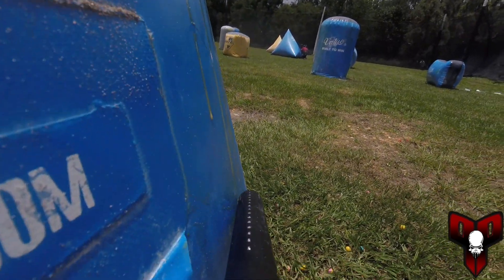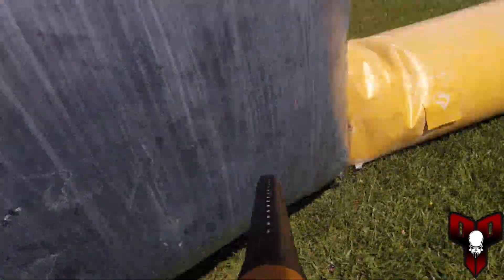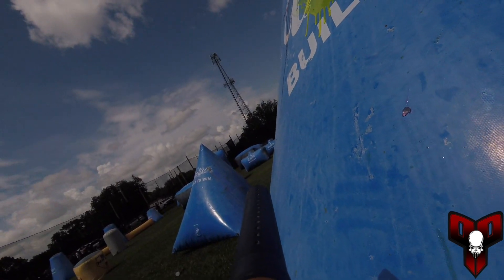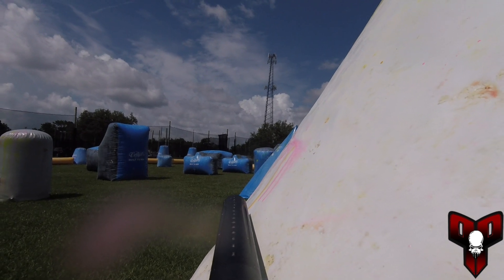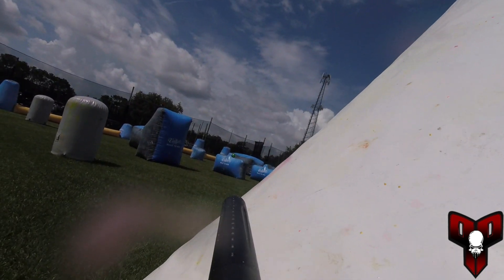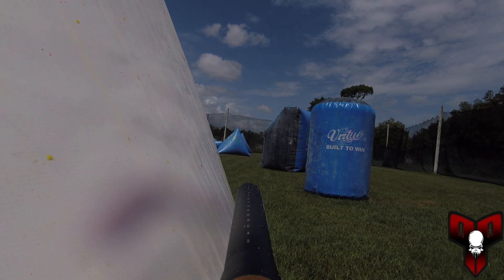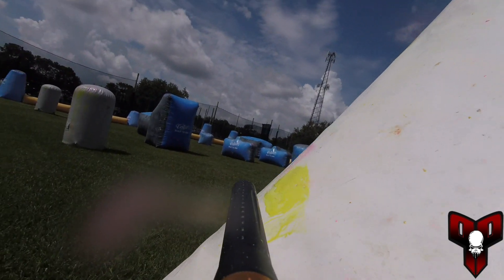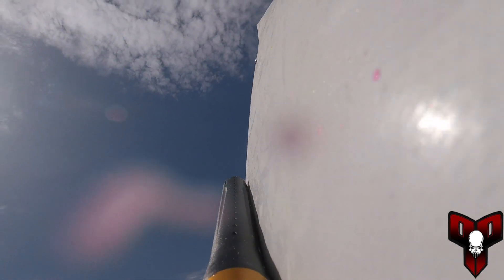Tim Montressor Layout - Self Playing Critique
So a lot of people had Tim's layout up in honor of him in his passing and leagues have his layout up for their tournaments. As usual with my playing critiques I go over the good, bad, and ugly of what I did. Stay safe everyone!